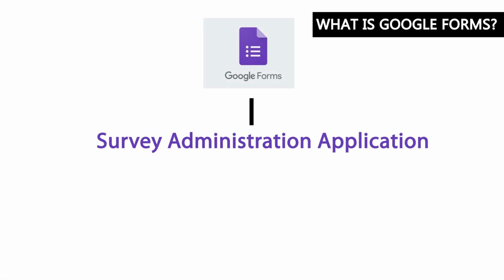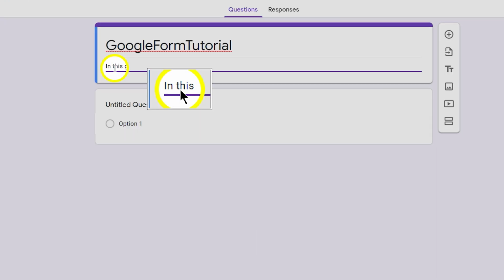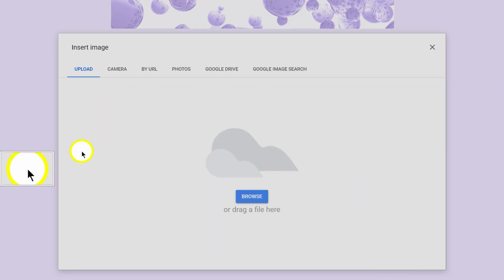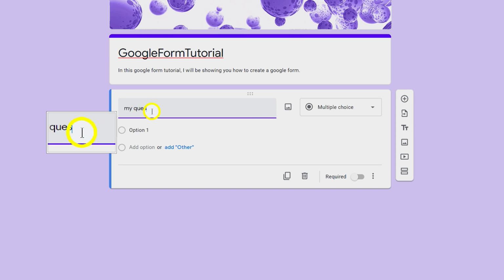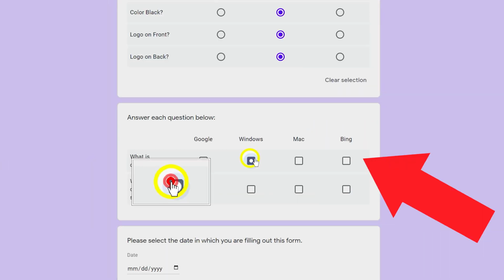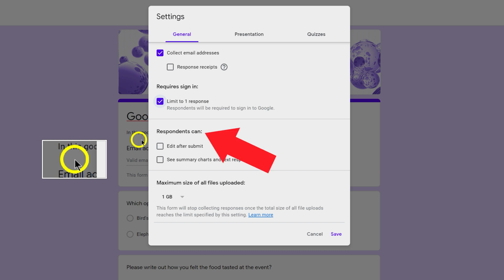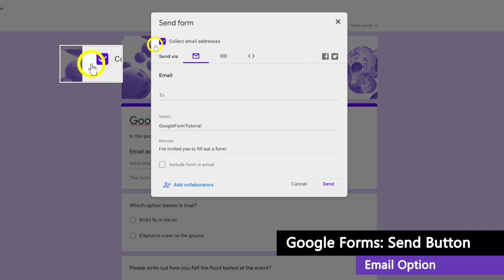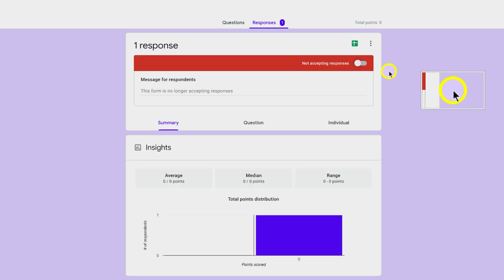CREATE A GOOGLE FORM: Everything You Need to Get Started [MAC + WINDOWS | 4K BEGINNER TUTORIAL 2020]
Hi! I’m TutorialToucan! Giving you another bird’s eye guide through all things tech. In this video, become a google forms creator by learning how to create a google form! Whether creating google form quizzes, google form surveys, wanting to create an rsvp to a party or using it to manage employees, google form has quite a few helpful features for every aspect of life. In this google form tutorial, I’ll walk you through all the tips and tricks to creating a google form quickly and efficiently using this unique software. In this video, we will also be giving an overview of most aspects, options, and customizations included in google forms, including customizing the way your google form looks; creating questions and different question types; adding images and videos to your google form; collaborating on your google form; previewing your google form; sending and viewing google form responses, and so much more!

👇Questions You May Have That Will Be Answered In This Video👇
     ❓What is Google Form?
     ❓Where is Google Forms located?
     ❓Where are Google Forms Templates located?
     ❓How to name your Google Form?
     ❓How to customize your Google Form with colors and themes?
     ❓How to add images and videos to your Google Forms?
     ❓How to add questions to your Google Form?
     ❓How to change settings on your Google Form?
     ❓How to collaborate on your Google Form?
     ❓How to save your Google Form?
     ❓How to preview your Google Form?
     ❓How to send your Google Form?
     ❓How to view responses on your Google Form?
     ❓How to put responses in a google spreadsheet?

✅ Buttons and Features Found In This Video✅
     🔎 Blank Form
     🔎 From a Template
     🔎 Customizing and Themes
     🔎 Toolbar (Add Question, Import Questions, Add an Image, Add Video,
     Add Section)
     🔎 Question Options (multiple choice, checkbox, short answer,
     paragraph, drop down, file upload, linear scale, multiple choice grid,
     checkbox grid, date, time)
     🔎 Other Question Buttons (Duplicate, Delete, Required)
     🔎 Gear Settings Icon (General Tab, Presentation Tab, Quizzes Tab)
     🔎 Preview
     🔎 Save Button
     🔎 Send (Email, URL Link, Embed)
     🔎 Responses

🔵 ATTRIBUTIONS & OTHER 🔵
     *Audience Applauding & Cartoon Bubble Popping & Magic Wand Ping
     & Cartoon Punch & Music Rewind & Banana Tree Music used in Montage
     1) Artifacts Background: from user Gam-OI
     2) Cloud Bubble: from user Clker-Free-Vector-Images / 29581 images
     3) Man Thinking: from user OpenClipart-Vectors / 27407 images*Some
          Sound
*Note: 4K video viewing is only available on the Google Chrome Browser, TV apps, or Chromecast due to screen limitations on personal devices. If you want to watch the video in 4K - simply click on the gear icon at the bottom of the video, select “Quality” and then click the option at the very top, “2160p 4K”